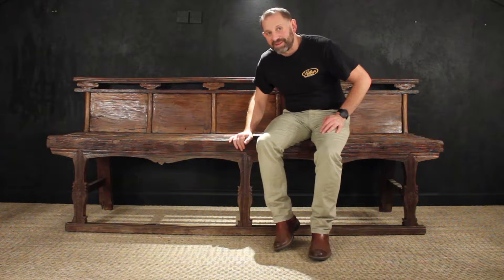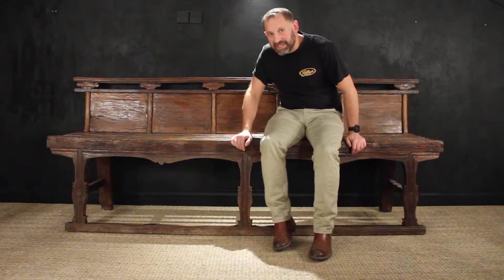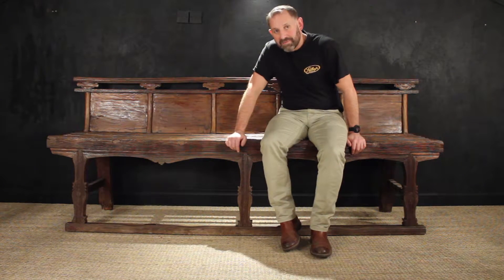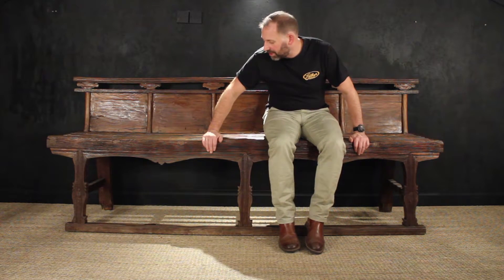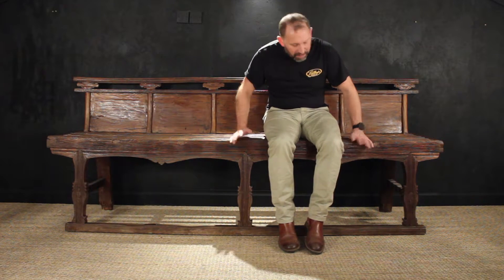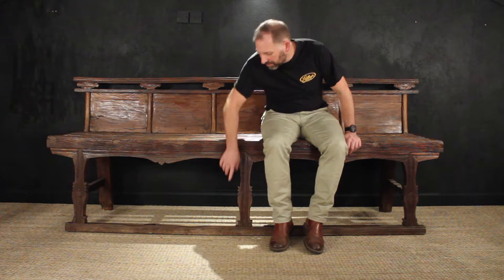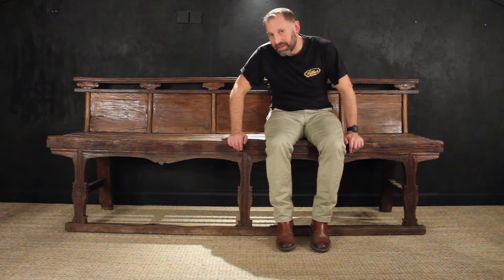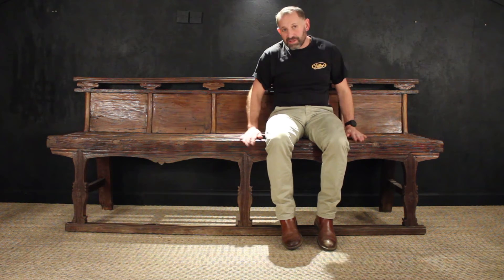Shanxi Province Antique Elm Theatre Bench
A superb example of a Shanxi province, solid elm theatre bench. We believe it to date around the late 1700's but it cold possibly be earlier. The elm is wonderfully weathered and extremely tactile. It would suit a large hallway or If you had a big enough bedroom..